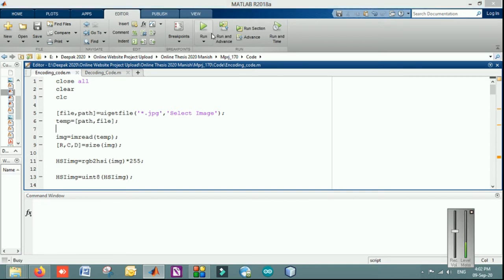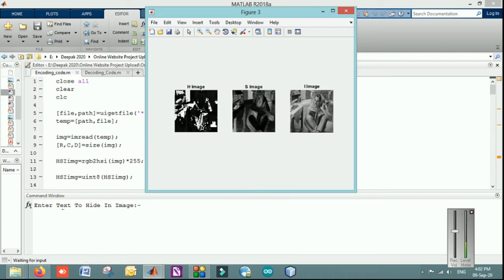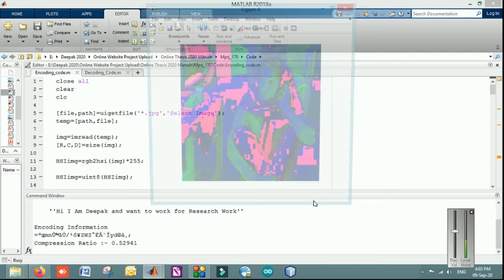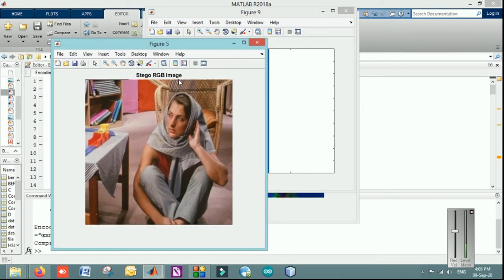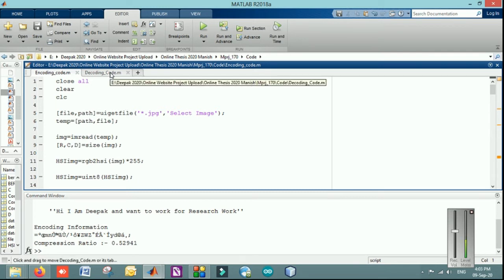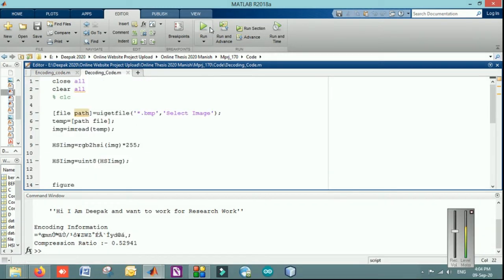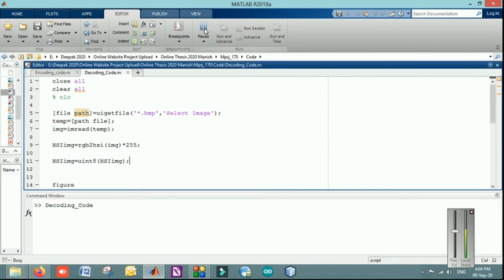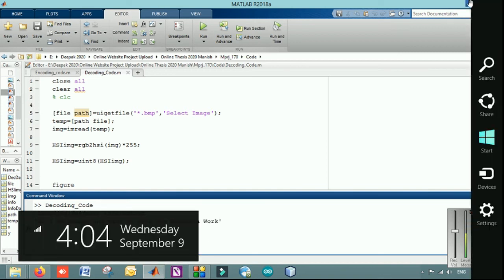Huffman Encoding Scheme for Image Steganography based on LSB Technique to Hide Info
This video is about the Image Steganography with Huffman Encoding and LSB Technique. In this video you will see the working model and detailed description of this project.

Enhance data security with advanced image steganography using Huffman encoding and LSB technique. Protect confidential information effectively.